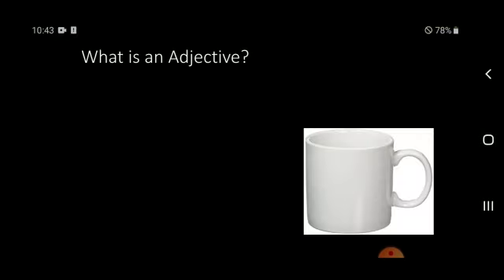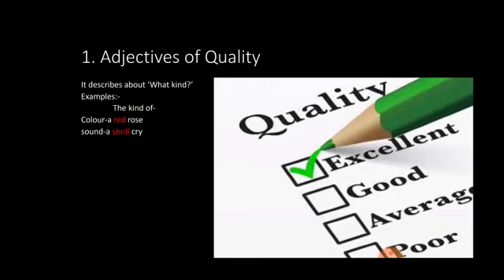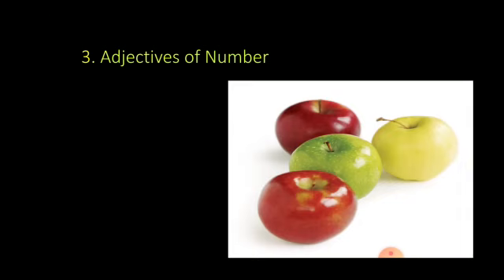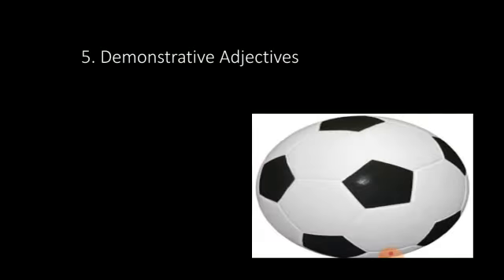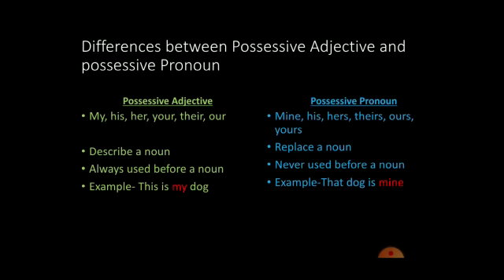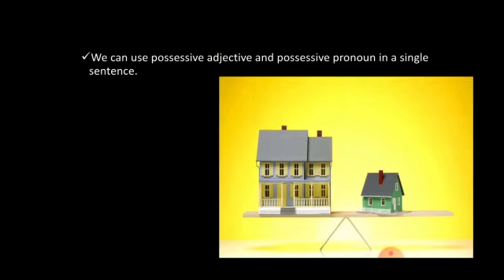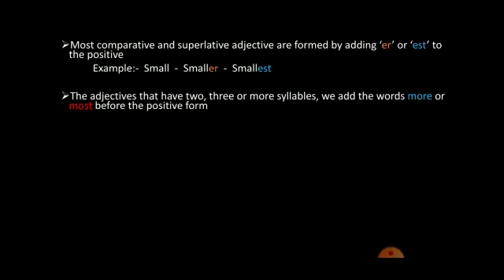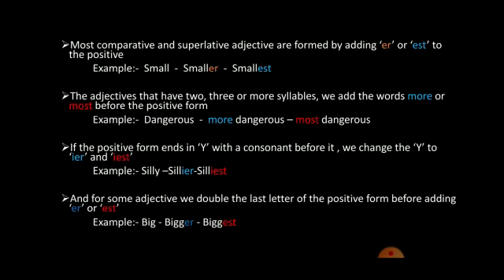CLASS-5 ENGLISH GRAMMAR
LESSON-7
ADJECTIVE